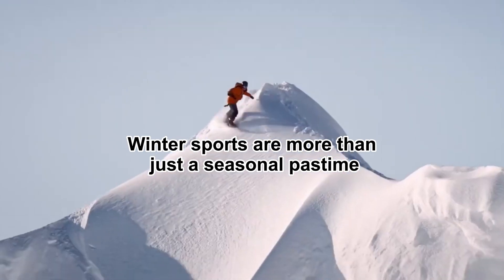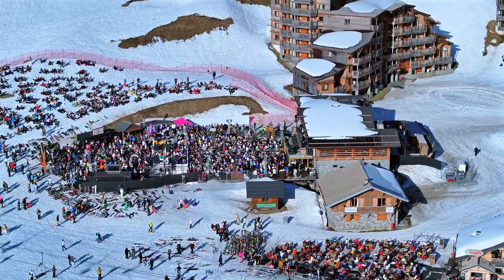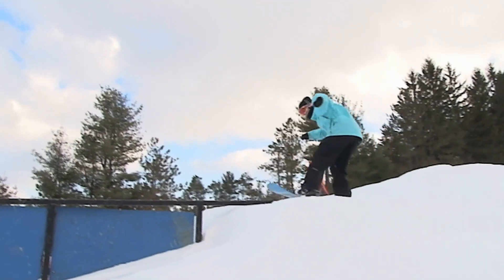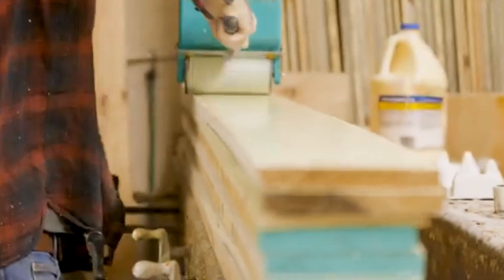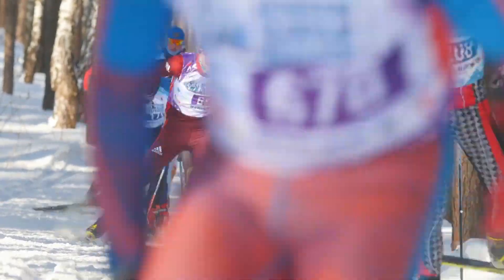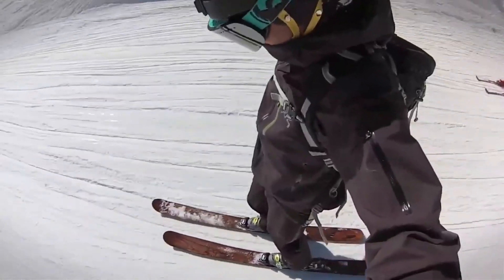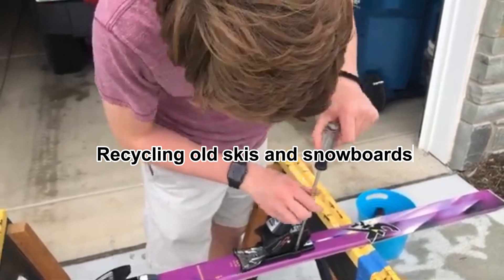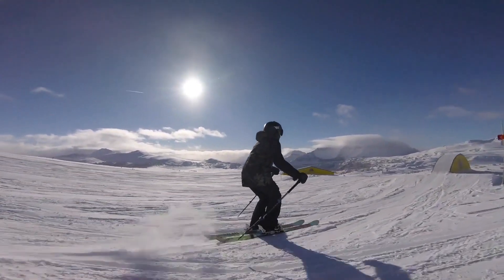How Snowboards and Skis are Made: The Art of Winter Sports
Ever wondered how the high-performance gear that skiers and snowboarders rely on is made? 🏂⛷️ From ancient ski history to modern-day cutting-edge manufacturing, the creation of snowboards and skis blends engineering, craftsmanship, and artistry. In this video, we’ll dive into the step-by-step process of how these essential winter sports tools are crafted, from material selection to final finishing touches.

📊 What We Cover:

The history of skis and snowboards and how they evolved from survival tools to Olympic sports 🏆
Material selection: Why wooden cores, fiberglass, and carbon fiber are essential for durability and performance 🪶
The shaping and pressing process that creates the perfect curve for each board or ski 🏔️
Edge installation: How the steel edges give ultimate grip on icy slopes ❄️
Performance tuning: What makes these boards perform in different conditions ❄️🌲
And finally, the eco-friendly practices that ensure sustainability in snowboard and ski manufacturing 🌍
Stick around till the end to discover the science behind the incredible flex patterns and camber profiles that define your ride. If you love winter sports, this is a video you don’t want to miss!

Timestamps:
00:00 - Introduction: The Art of Winter Sports - Snowboards and Skis
00:40 - The History of Snowboards and Skis
02:00 - Step 1: Material Selection – Why Wood, Fiberglass, and Carbon Fiber Matter
03:30 - Step 2: Shaping and Pressing the Perfect Curve
05:00 - Step 3: Edge Installation and Finishing Touches
06:30 - Step 4: Performance Tuning – Flex, Grip, and Speed
07:30 - Sustainability in Snowboard and Ski Manufacturing
08:00 - Conclusion: Crafting Perfect Gear for Winter Sports